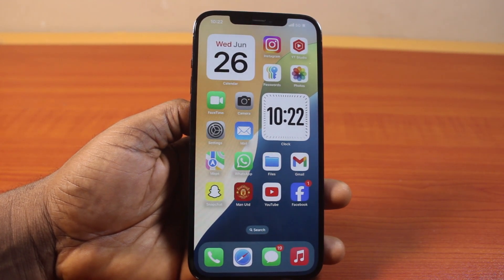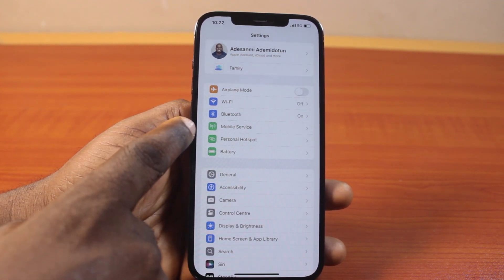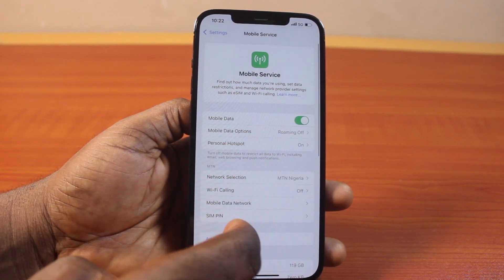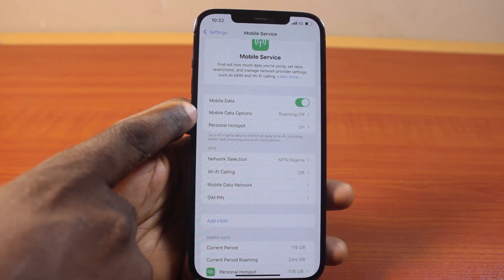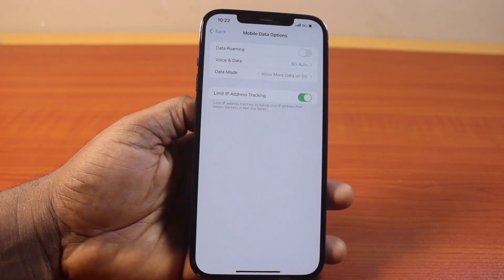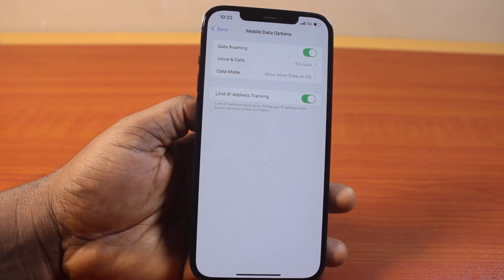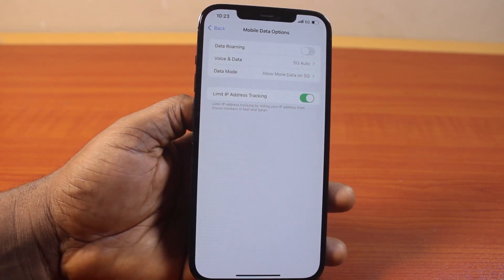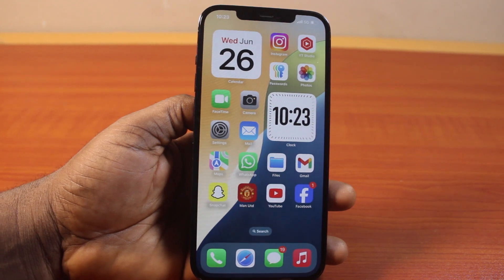How to Enable or Disable Data Roaming on iPhone on iOS 18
You will learn how to enable or disable data roaming on iPhone on iOS 18 in this short video. However, enabling data roaming on your iPhone may incur extra charges. So, here is how to turn on/off data roaming on your iPhone.